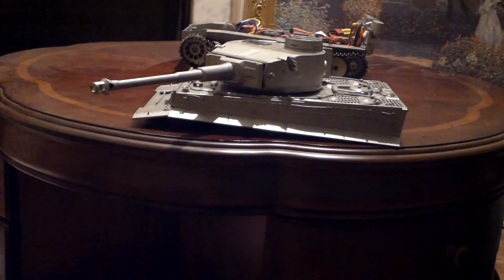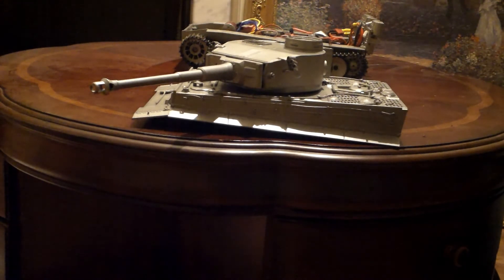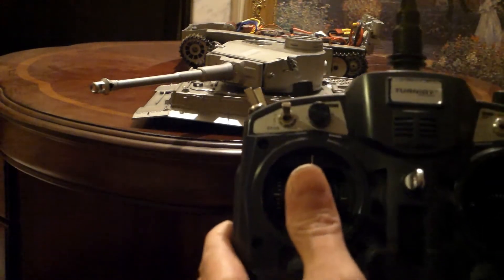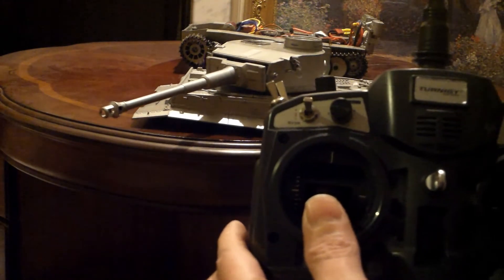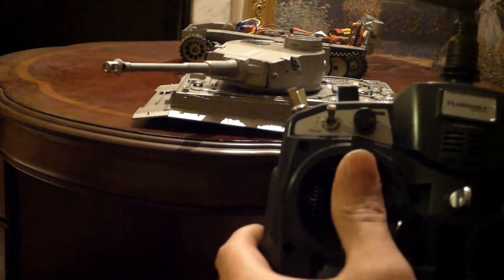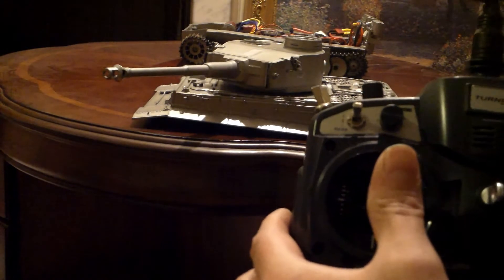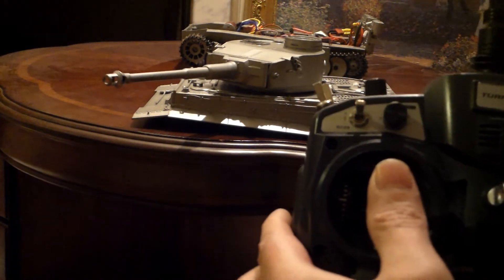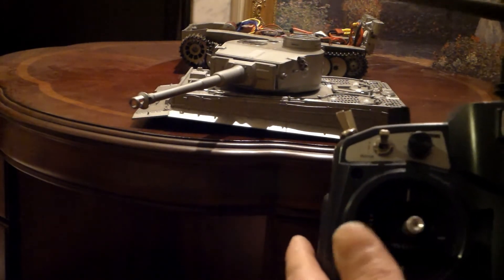All Metal Mato Tiger I RC Conversion - Gun and Turret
I'm not using a tank mixing/control board so I had to come up with a different way of animating the gun and turret. I decided to use a standard servo for gun elevation - I still need a delay unit to slow the motion down to make it look more realistic. For the turret I used the gear and motor unit from another tank, and used a brushed speed controller for cars (so it has reverse) to control the turret motor.